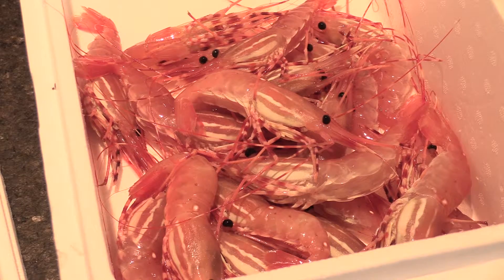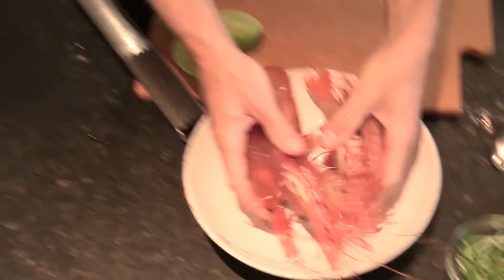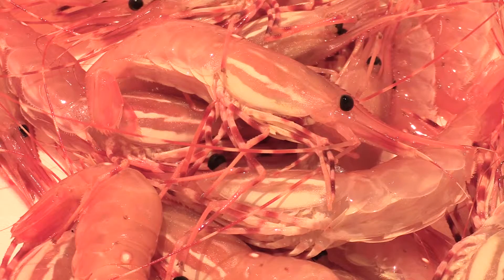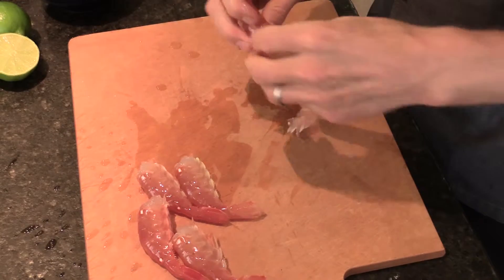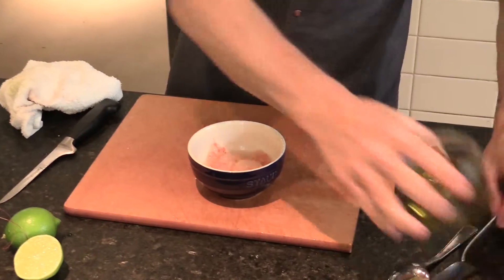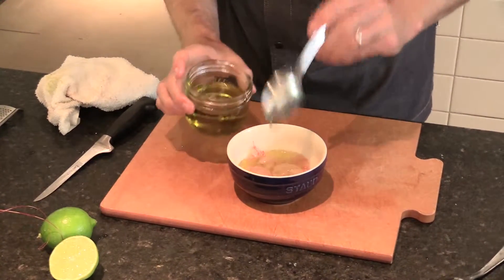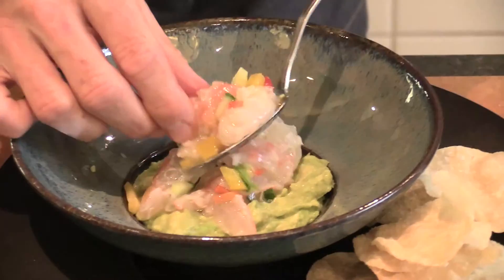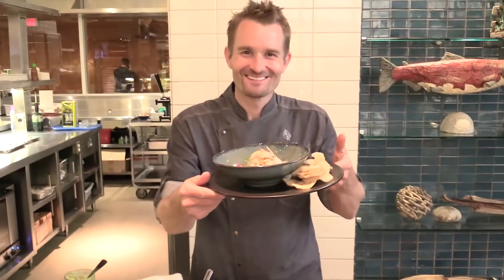How to make a spot prawn ceviche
Four Seasons chef Ned Bell shows how to make his favourite dish on the eve of Vancouver's Spot Prawn Festival